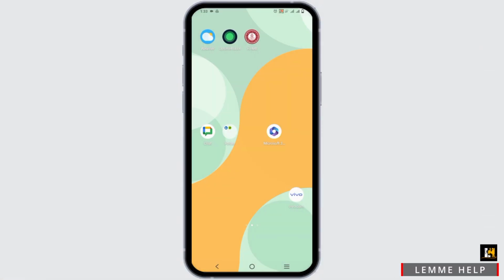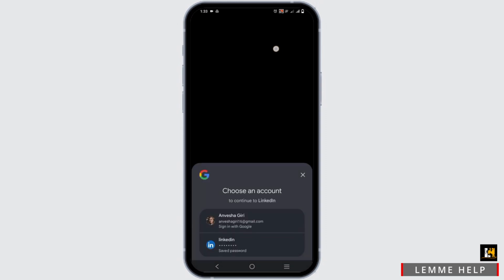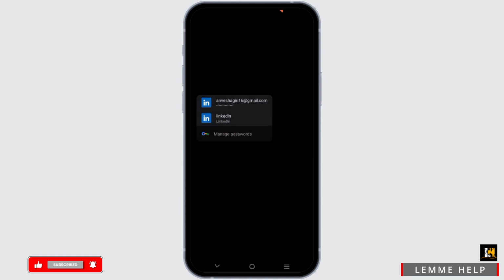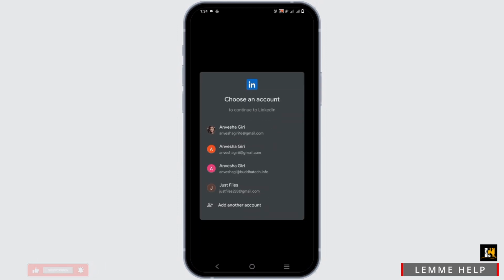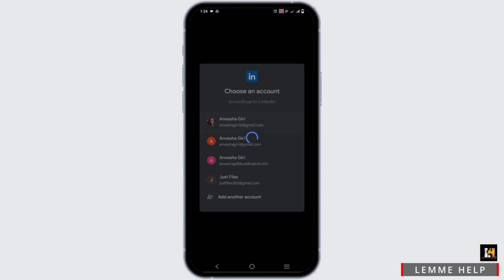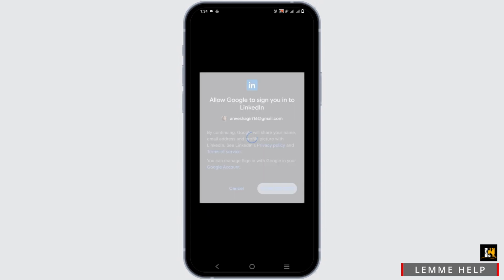How to Login LinkedIn Account Using Mobile Device | Sign In to LinkedIn App 2024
Need to access your LinkedIn account on the go? This step-by-step guide for 2024 demonstrates how to easily log into your LinkedIn account using a mobile device.

In this tutorial:
0:00 - Introduction
0:05 - How to Login LinkedIn Account Using Mobile Device (STEP-BY-STEP GUIDE 2024)

Discover how to log into your LinkedIn account on a mobile device. This video provides detailed instructions on opening the LinkedIn mobile app, entering your login credentials (email and password), navigating through the login process, and troubleshooting common login issues.

Log into your LinkedIn account from your mobile device effortlessly!